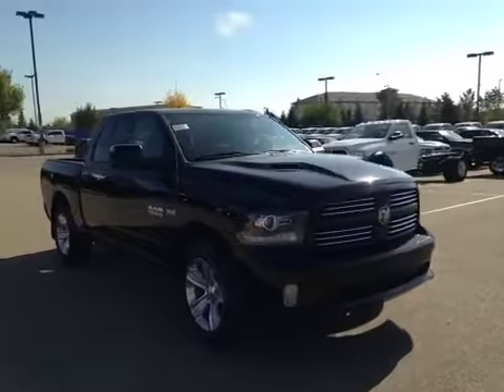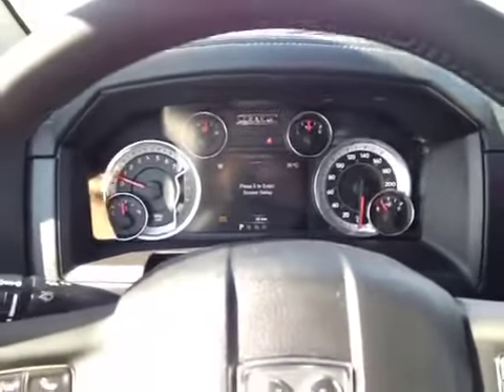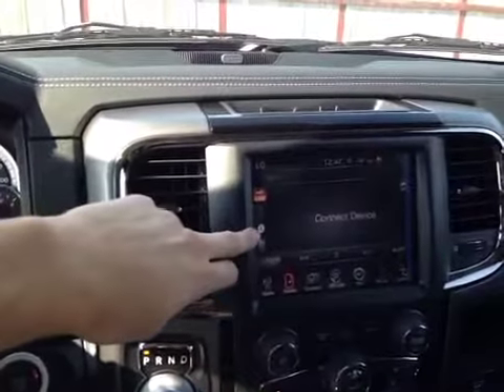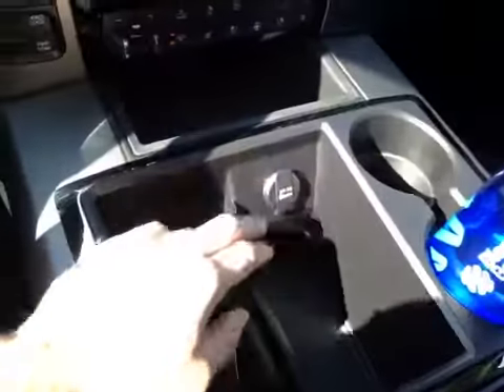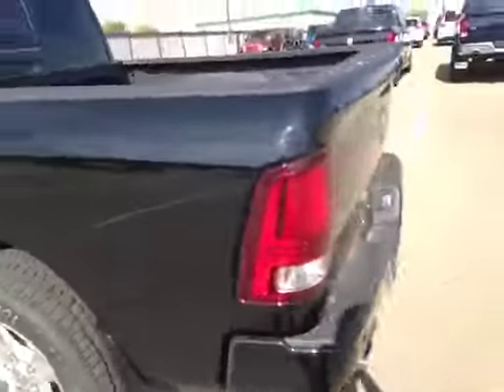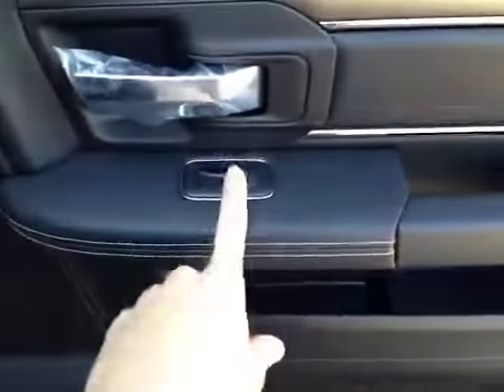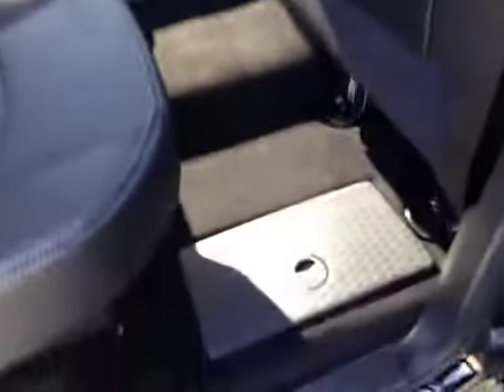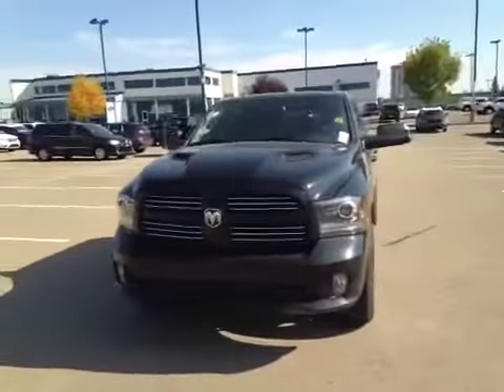2014 Ram 1500 4WD Crew Cab 140.5" Sport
This is a  2014 Ram 1500 4WD Crew Cab 140.5&quot; Sport with 8-Speed A/T transmission Black[PX8,Black Clearcoat] color and Black interior color.